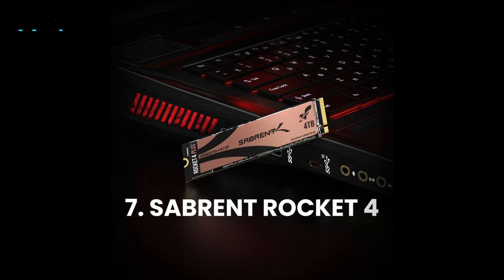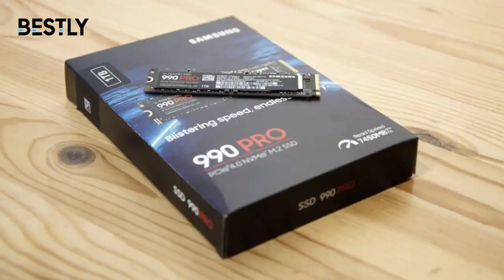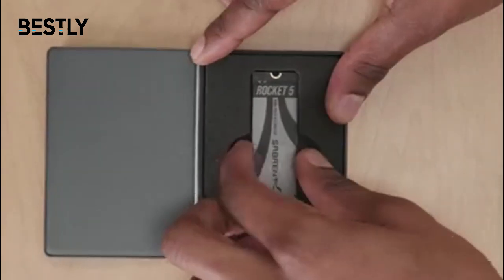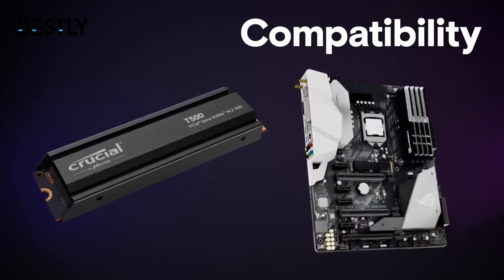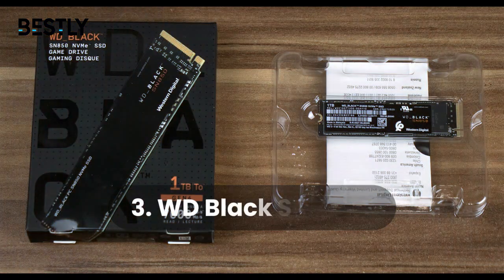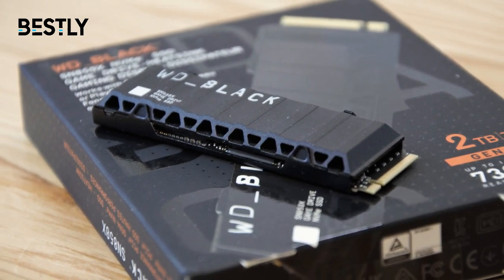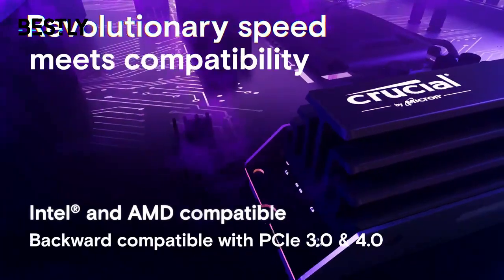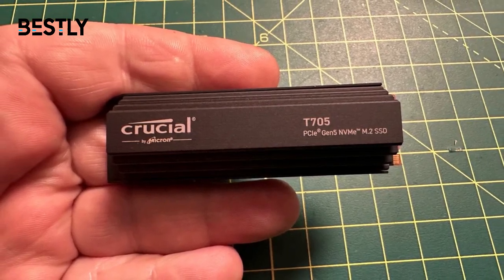Best SSDs to Boost Your PC in 2025! | Bestly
Welcome to Bestly, Ready to supercharge your storage? ⚡ Discover the Top 7 SSDs of 2025 in this ultimate guide! Whether you need blazing-fast speed for gaming, reliable performance for work, or cost-effective storage, we’ve reviewed the best options for every need.

► 🔗 Links for Buy these 7 Best SSDs in 2025

➜ 7 . Crucial T705
➜ 6 . Samsung 990 Pro
➜ 5 . Sabrent Rocket 4
➜ 4 . Samsung 990 Pro (4TB)
➜ 3 . Sabrent Rocket 5
➜ 2 . Crucial T500
➜ 1 . WD Black SN850X

FAQS,

1. What factors should I consider when choosing an SSD?
When selecting an SSD, consider speed (read/write performance), capacity, endurance (TBW rating), compatibility with your system, and your budget.

2. Are NVMe SSDs better than SATA SSDs?
Yes, NVMe SSDs offer significantly faster speeds compared to SATA SSDs because they use PCIe lanes for data transfer. However, SATA SSDs are still a great choice for budget builds or older systems.

3. How do I know if an SSD is compatible with my device?
Check your device’s specifications to see if it supports NVMe or SATA interfaces and verify the physical size (M.2, 2.5", or other form factors) of the SSD slot.

Why Choose Bestly?
Expert reviews and in-depth analysis
Stay updated with the latest in audio technology